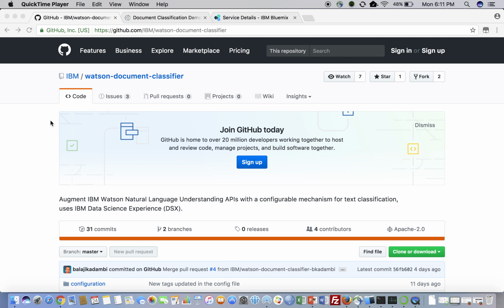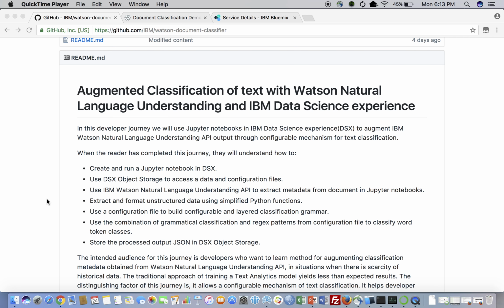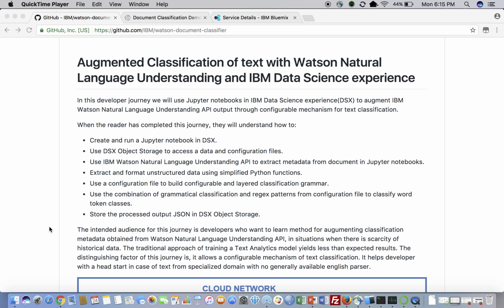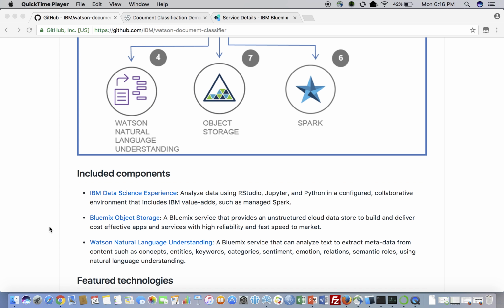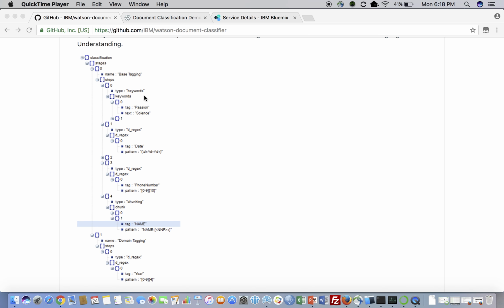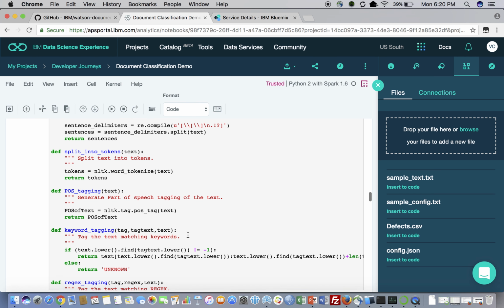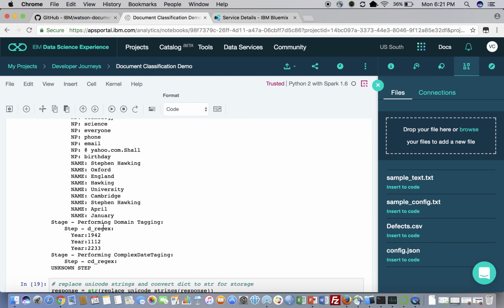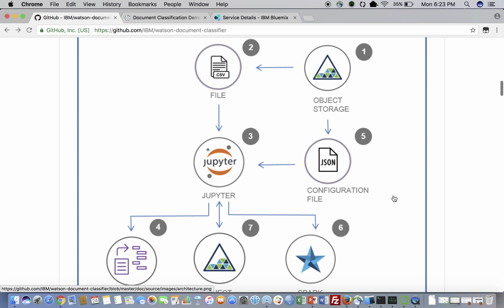Augmented Text Classification Developer Journey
Augmented Classification of text with Watson Natural Language Understanding and IBM Data Science experience